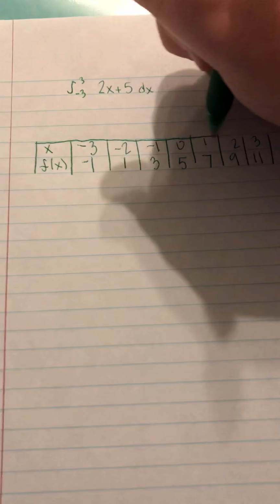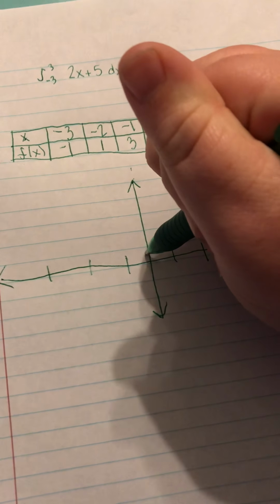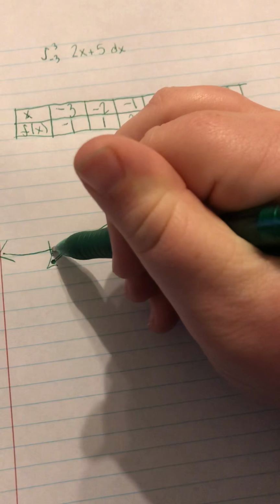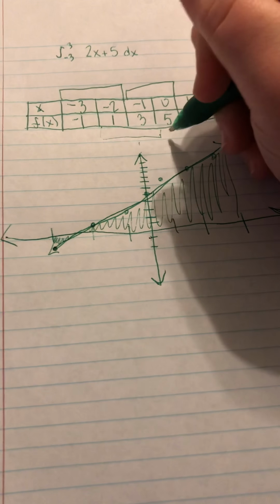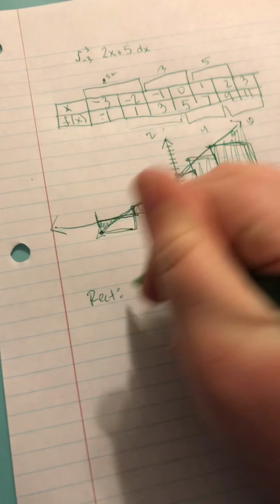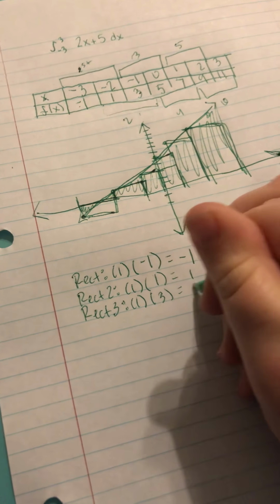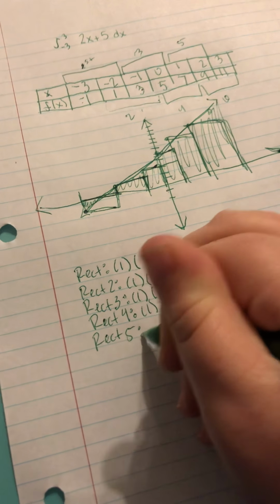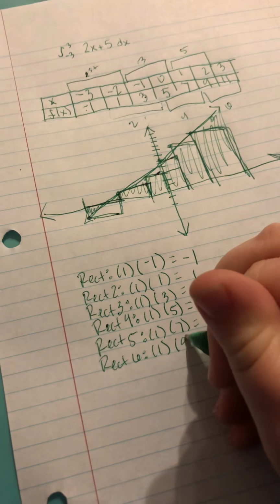Left-handed Riemann Sum